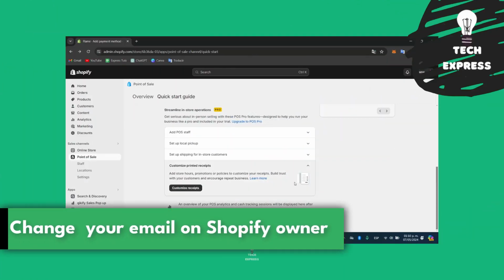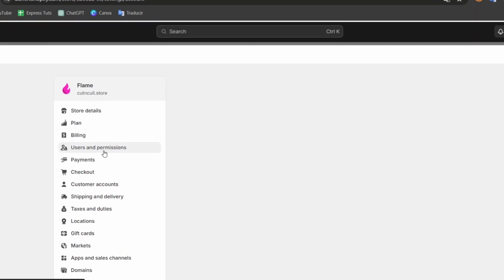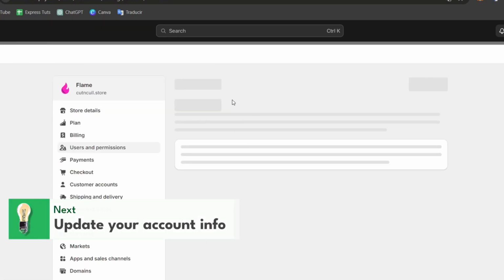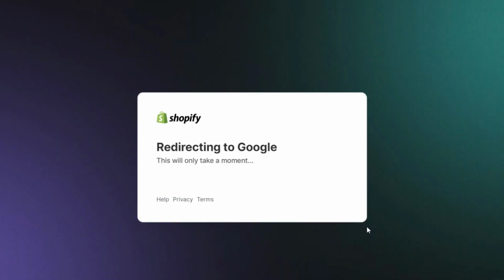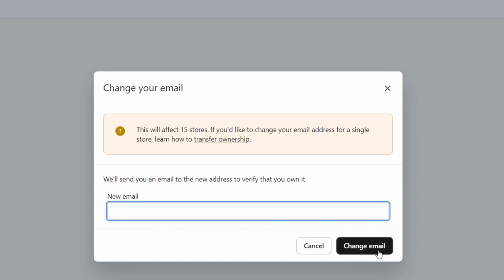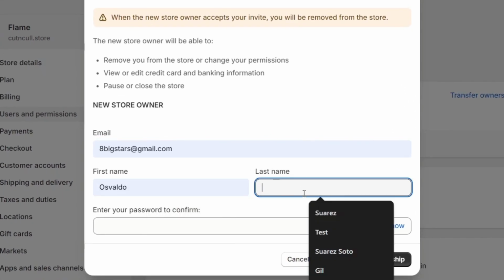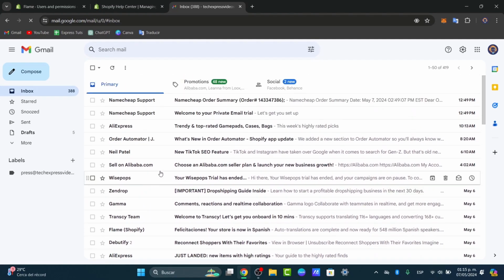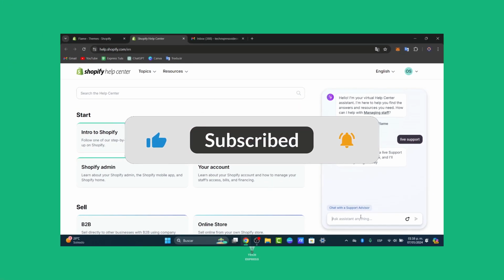How to Change Your Email Address on Shopify (2026) Step by Step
First, log in to your Shopify account and navigate to the "Settings" tab. From there, click on "General" and scroll down to the "Store details" section.

Once you have typed in your new email, click "Save" and you're all set.